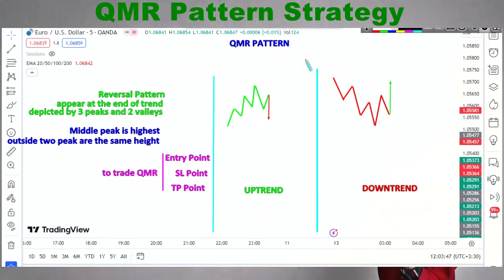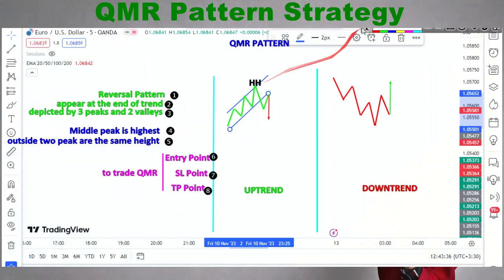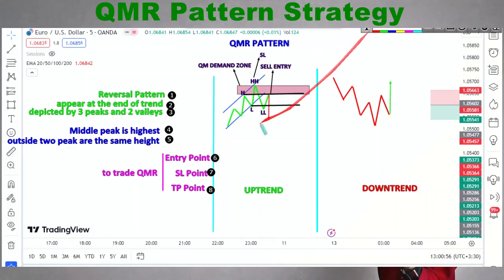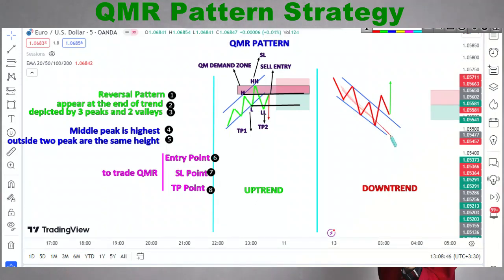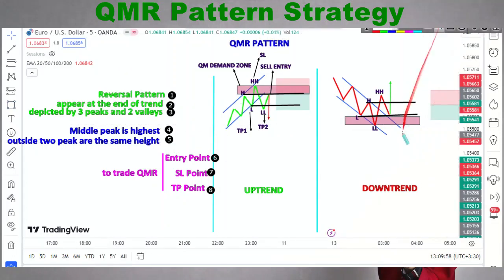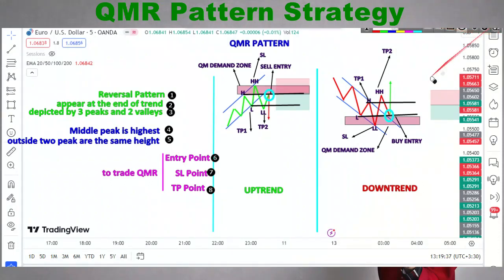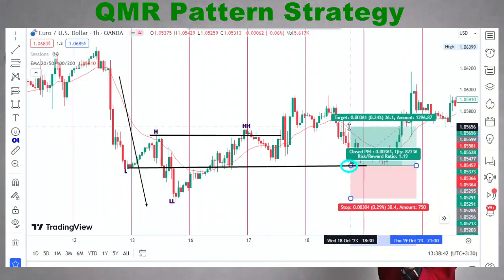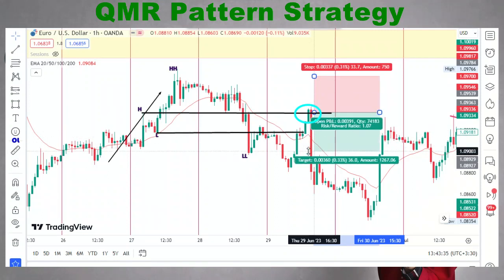Profitable Quasimodo Trading Strategy Learning with QMR Pattern EXAMPLES on Chart | UP & Down Trend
This video is about profitable  Quasimodo Trading strategy learning  with QMR pattern example on chart for up and down trend.  Quasimodo Trading strategy is so common pattern in forex market, to being professional in this pattern depend on practice and backtest more and more!!

Best Regards
Zara

TIMESTAMPS
00:00 - Quasimodo Trading Strategy Tutorial
08:30 - EXAMPLES of Quasimodo or QMR on chart for Up and Down trends
I used trading view from " site.